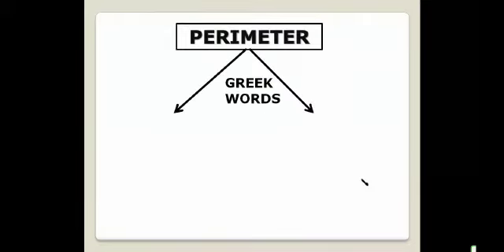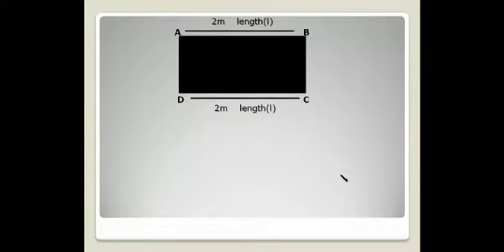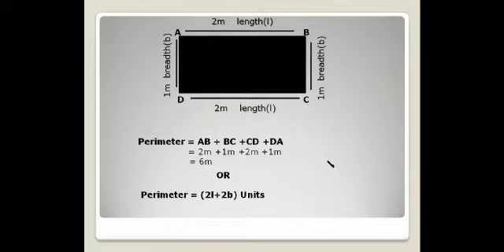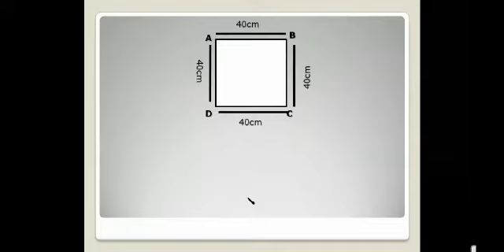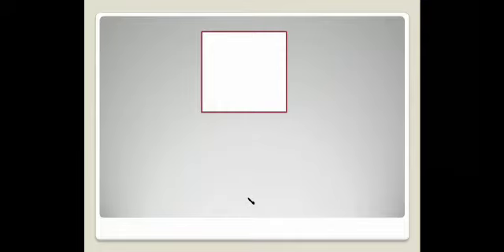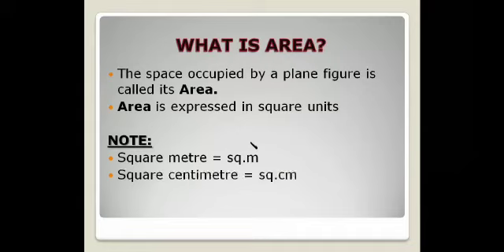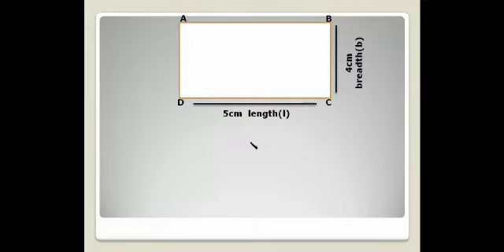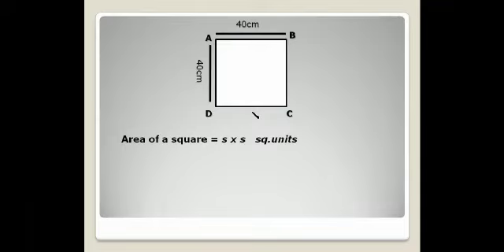Maths 5th Chapter 9: Perimeter and Area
Karnataka State Board 5th Std Maths Chapter 9: Perimeter and Area